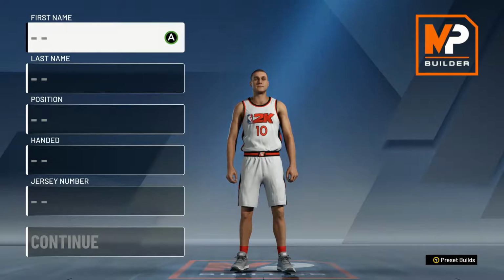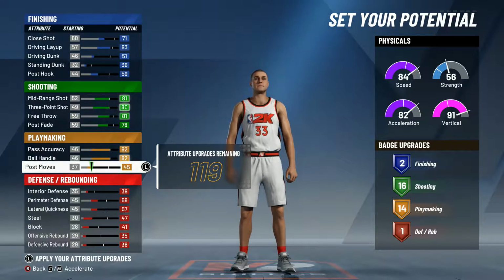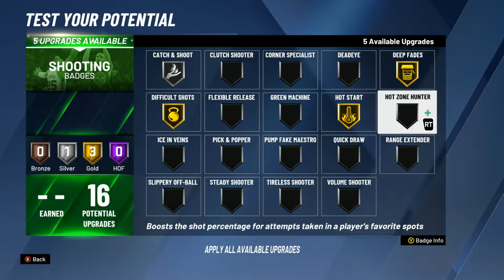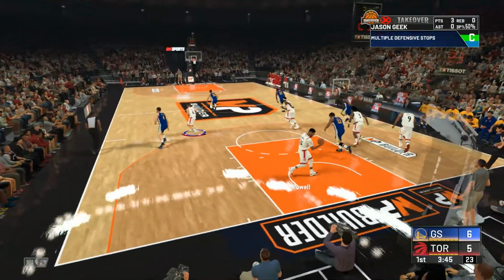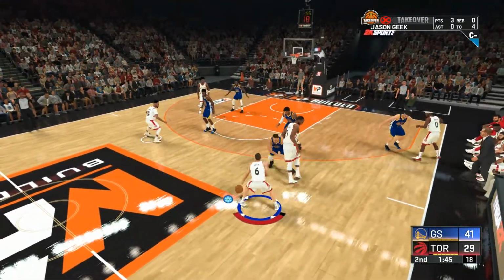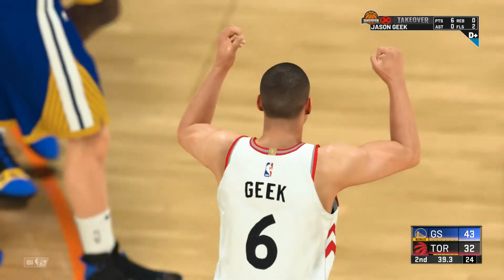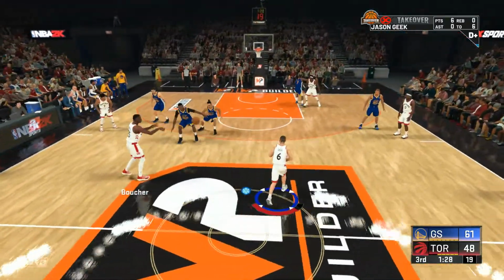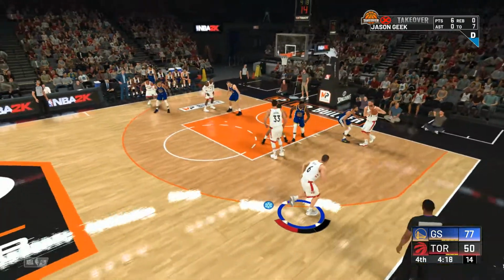NBA2K20 My Career ~ Ep.1 ~ My First Time Playing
This is a new type of game for me as well as a new game. The first time playthrough, come along on my journey.

Are you looking to purchase a pc game or maybe some books to read?

Do you want to try and become a Fanatical Partner, click on this ad

Follow Me Everywhere:

Snapchat ~ GeekTechMedia
Xbox ~ GeekTechMedia
PS ~ GeekTechMedia
Origin ~ GeekTechMedia
UPlay ~ GeekTechMedia